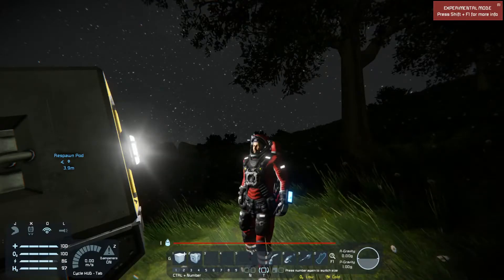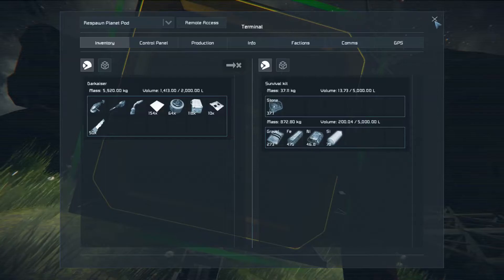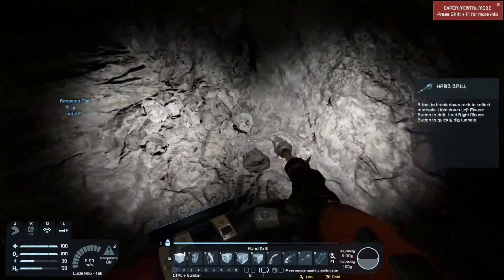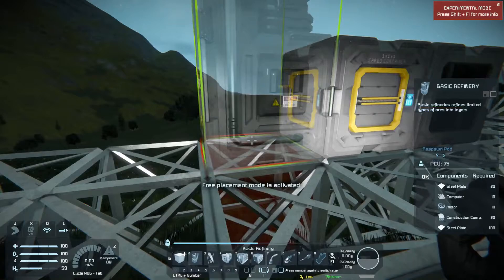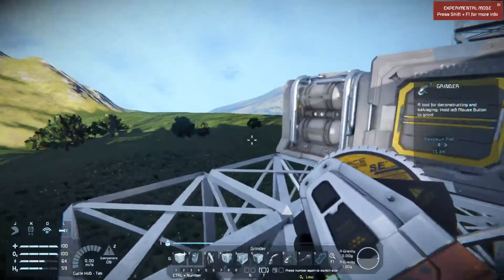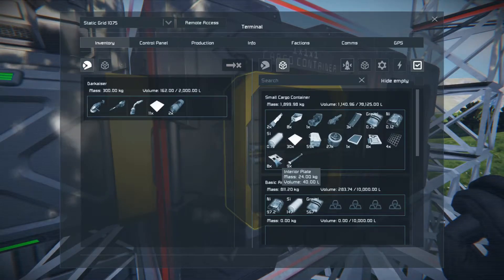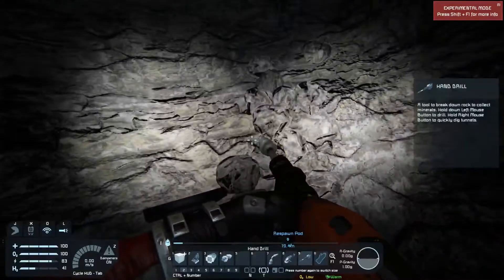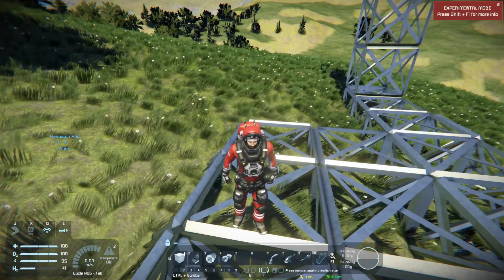Space Engineers Survival Pt 2: Building our first base!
Part 2 of my Space Engineers Tutorial and Let's Play! Today we build a small base and begin upgrading production!